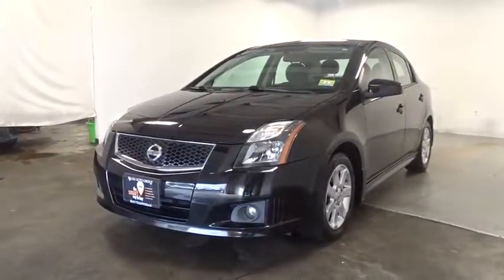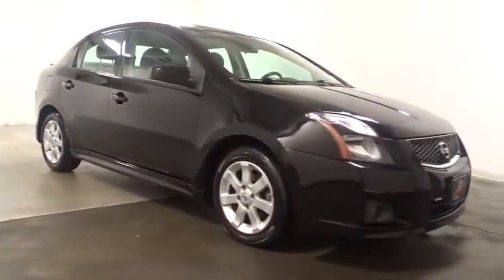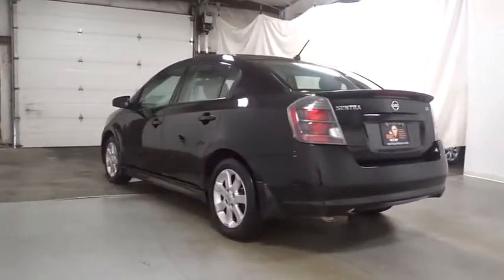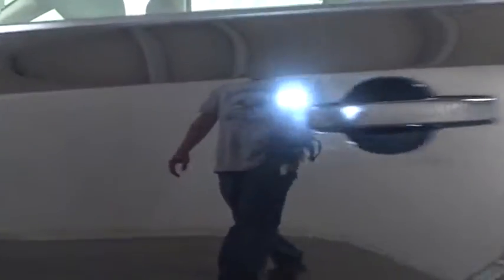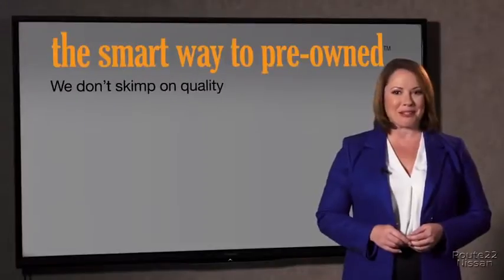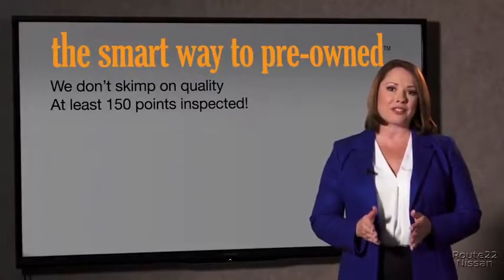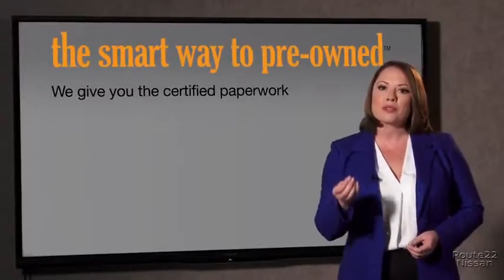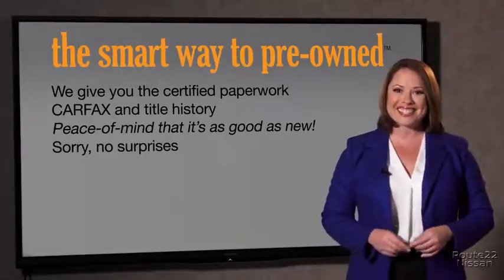2011 Nissan Sentra Hillside, Newark, Union, Elizabeth, Springfield, NJ N23069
2011 Nissan Sentra
2011 Nissan Sentra 2.0 SR - Stock#: N23069 - VIN#: 3N1AB6AP8BL630564

SMART WAY TO PRE-OWNED Ever wonder exactly what youre getting when purchasing a used vehicle? Its difficult to know what you're truly getting into when taking on the wheel of a pre-owned vehicle. Luckily, each of our pre-owned vehicles are put through a vigorous 150-point inspection. With the smart way to pre-owned, we include a vehicle history report as well as a title check on every pre-owned vehicle in stock. This way, you know that the vehicle you are purchasing has not been affected by circumstances such as natural disasters (i.e. Hurricane Irma/Hurricane Harvey), Odometer rollback, Factory Lemon-Law Buyback, Salvage/Rebuilds, Washed Title and road accidents. With the smart way to pre-owned, you and your passengers can feel safe in the seats of your newly-bought, pre-owned vehicle. Start enjoying more time in your new ride and less time at the gas station with this 2011 Nissan Sentra. You can tell this 2011 Nissan Sentra has been pampered by the fact that it has less than 47,579 miles and appears with a showroom shine. This is about the time when you're saying it is too good to be true, and let us be the one's to tell you, it is absolutely true. More information about the 2011 Nissan Sentra: The Sentra has always been a good value, and with prices relatively unchanged for the 2011 model year, Nissan has staked out its territory in the compact sedan market, facing fierce competition with the Honda Civic and Toyota Corolla. Fuel economy is great across the board, with the 2.0L CVT model capable of 26 mpg city and 34 mpg highway. Interesting features of this model are frugal commuter, Wide variety of optional equipment, and high-performance 200-hp model available Advertised prices reflects Dealer Discounts. $1,000 Route 22 Nissan Loyalty Incentive (the primary buyer must have purchased or leased a vehicle from Route 22 Nissan in the last 2 Years, and must be using that vehicle as a trade-in.)
Fixed roof antenna,160 watt AM/FM audio system w/CD/MP3 player -inc: (6) speakers, aux audio input jack, radio data system (RDS), speed-sensitive volume control, iPod interface,P205/55HR16 all-season tires,Body-color door handles,Sport grille,Side sill spoilers,Body color bumpers,Green tinted glass,Multi-reflector halogen headlamps -inc: auto off headlamp feature in battery saver,SR badging,Body-colored rear decklid spoiler,16 7-spoke aluminum wheels,Sport appearance headlights & taillights,Fog lights,Unique front/rear sport fascias,Driving lights,Variable intermittent windshield wipers,Body color pwr mirrors,Compact spare tire,Suede cloth seat trim,Suede cloth door trim,Front bucket seats -inc: 6-way manual adjustable driver w/height adjustment, 4-way manual adjustable passenger,Air conditioning w/in-cabin micro filter,Vehicle immobilization system,Chrome plated interior door handles,Instrument panel utility storage bin,Floor & trunk carpeting,(2) 12V pwr outlets,Rear parcel shelf,Vehicle security system,Steering wheel mounted illuminated cruise & audio controls,Dual covered visor vanity mirrors,Rear window defroster w/timer,Remote trunk/fuel door release,Daytime illumination,Driver/front passenger door map pockets,Trip computer,1 DIN size utility box w/lid,Rear center armrest w/(2) cup holders,Remote keyless entry,Tilt steering column,Cargo area light,Front center console w/armrest, dual cup holders, console light,Front passenger seatback map pocket,Pwr door locks w/auto-lock,Front/rear passenger assist grips,Oversize glove box,60/40 split fold-flat rear seats -inc: height adjusters on outboard seating positions,Instrumentation -inc: outside temp gauge, fuel consumption gauge, tachometer,Pwr windows w/driver 1-touch auto up/down, auto reverse,Trunk lid inside trim,Overhead map light,Front wheel drive,Pwr front ventilated disc/rear drum brakes,Xtronic continuously variable transmission (CVT),Electronically controlled drive-by-wire throttle,2.0L DOHC 16-valve SMPI I4 engine,Front/rear stabilizer bars,Battery saver,Exhaust finisher,Rear torsion beam suspension,Independent strut front suspension,Electric pwr rack & pinion steering,Energy absorbing steering column,3-point ELR driver seat belt,Roof mounted curtain air bags for outboard positions,Tire pressure monitoring system,Side-door guard beams,Active adjustable front head restraints,Dual-stage driver/front passenger airbags w/occupant classification sensor,Child seat anchorages in rear outboard seating positions (LATCH),Passenger window lockout,Front seatbelt preten